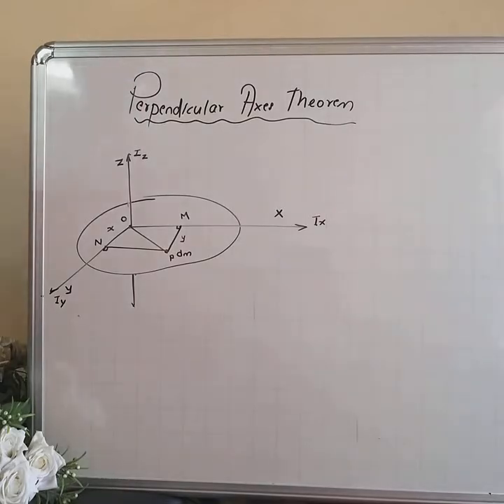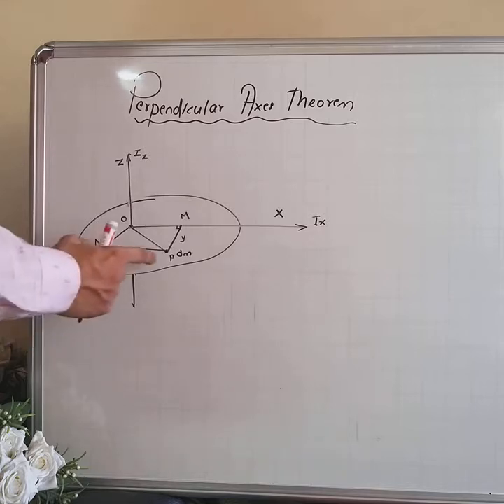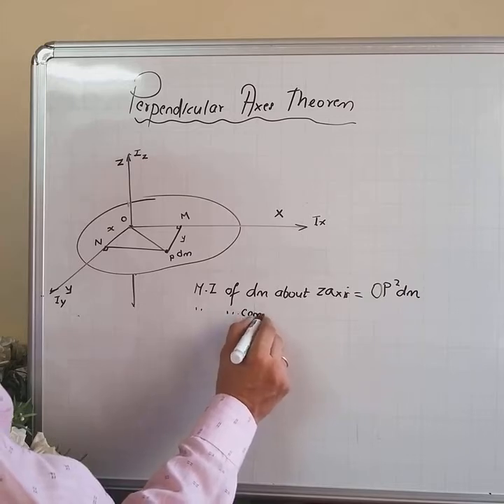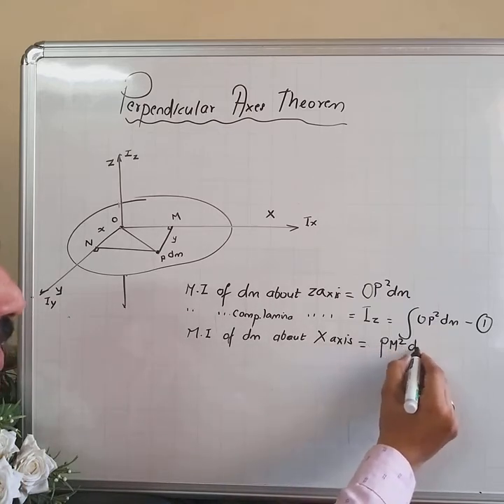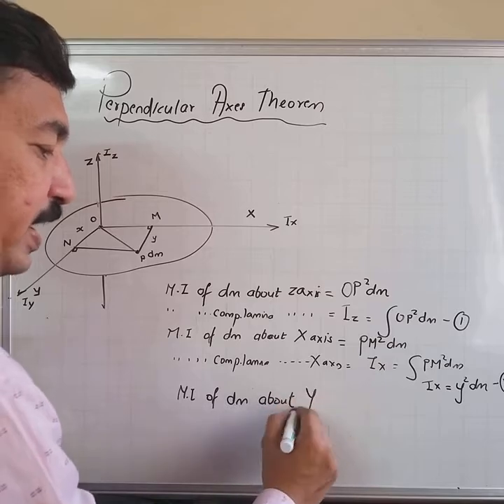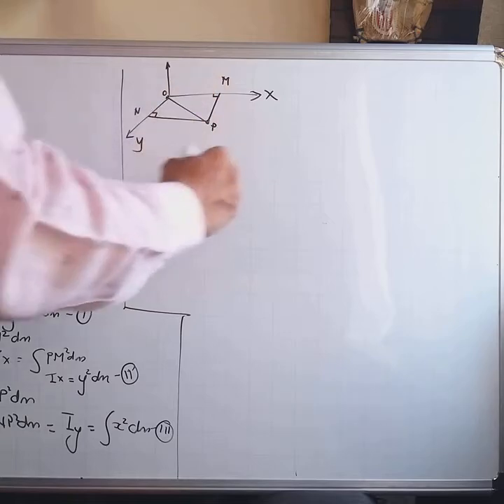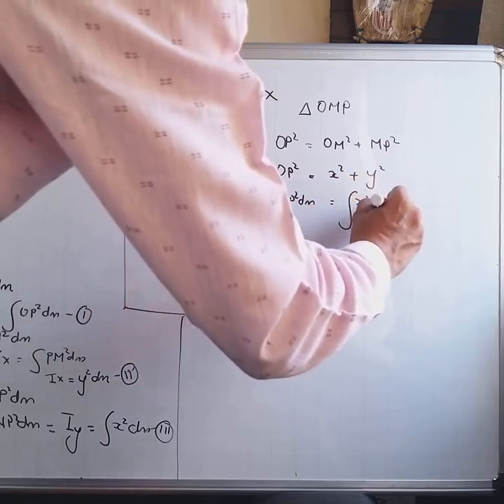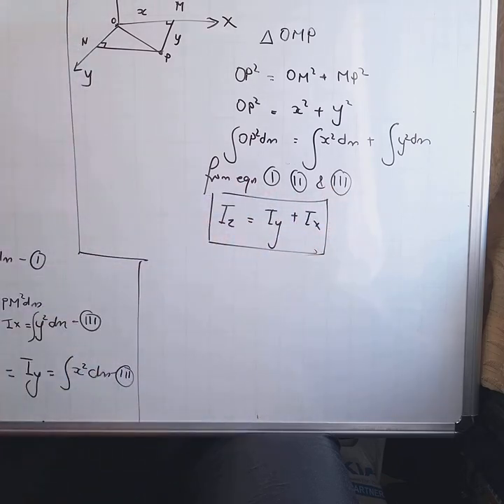HSC PHYSICS Chp.1 Rotational Dynamics topic-perpendicular axes theorem.